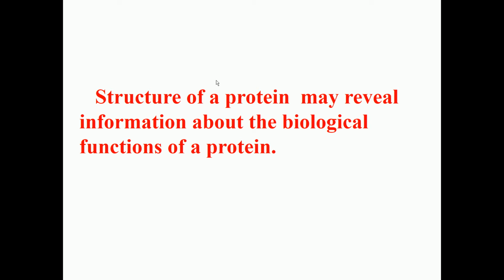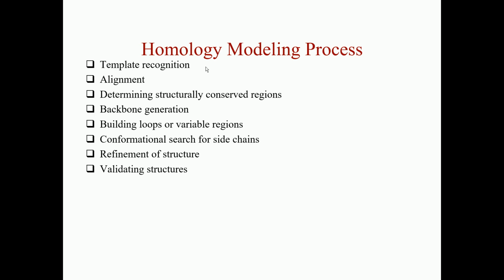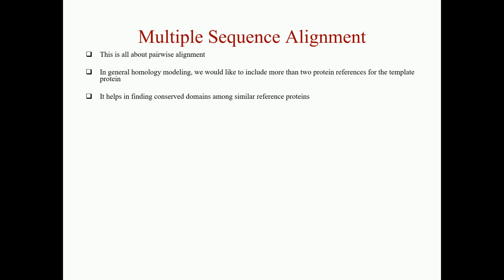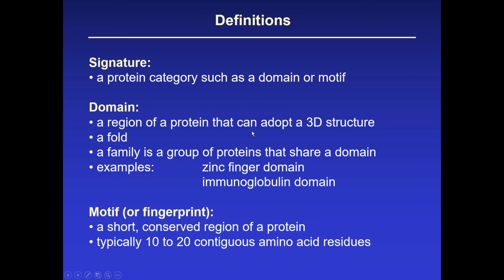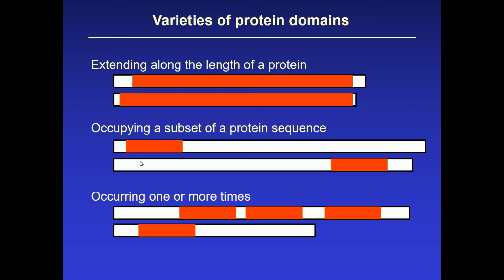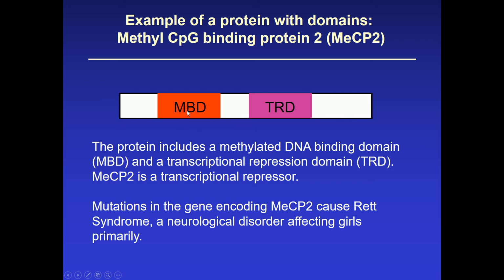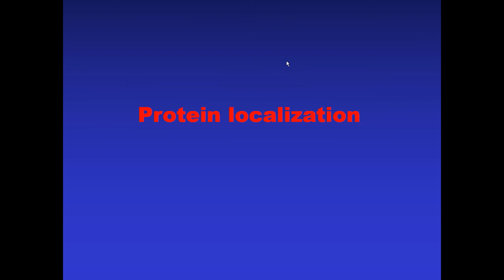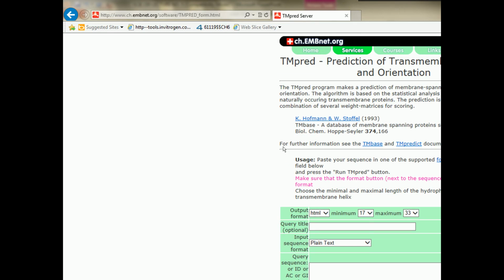SCIE 230 LECTURE NO 6